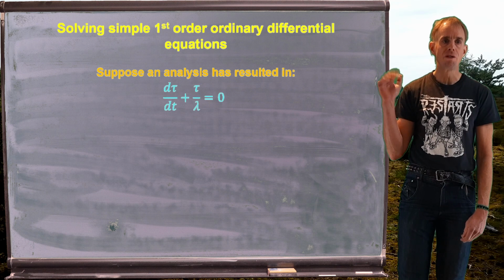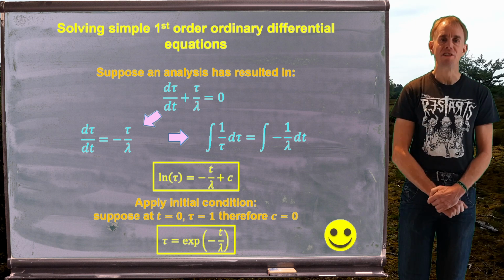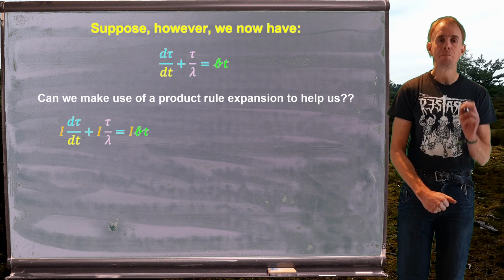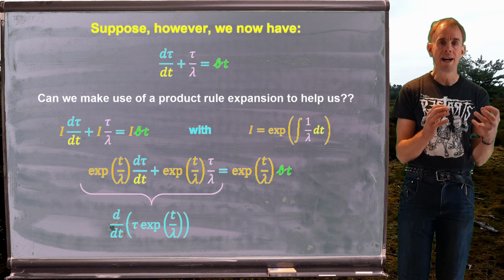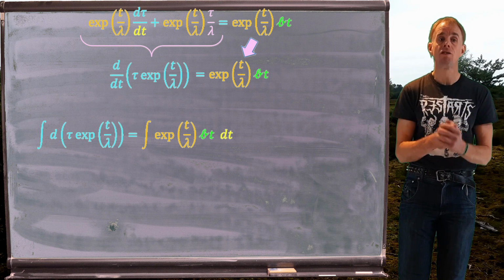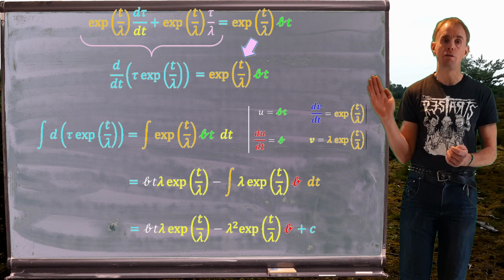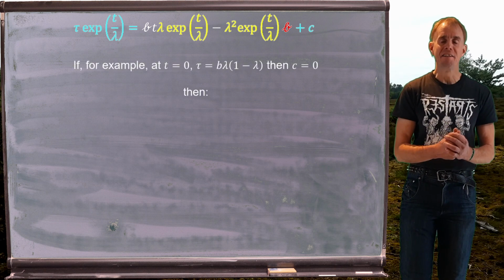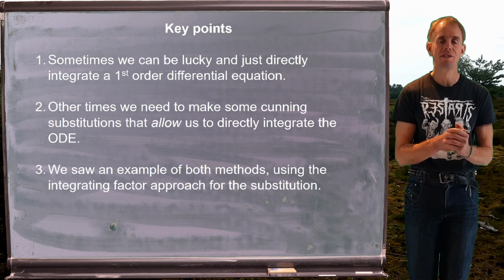Lesson 2, part 3: a mathematics survival guide to using integrating factors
The third part of the mathematics survival guide shows how to use direct integration to solve simple first order ordinary differential equations. It then goes on to explain how to use the "integrating factor" approach to solve equations that can't, at first sight, be made directly integrable.